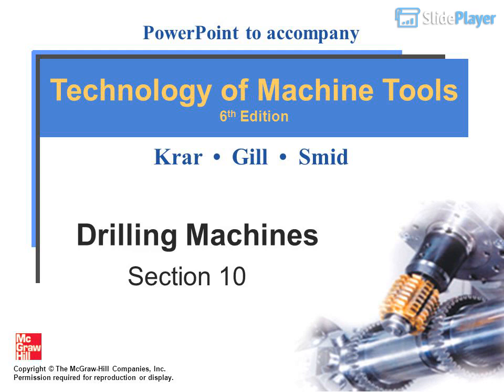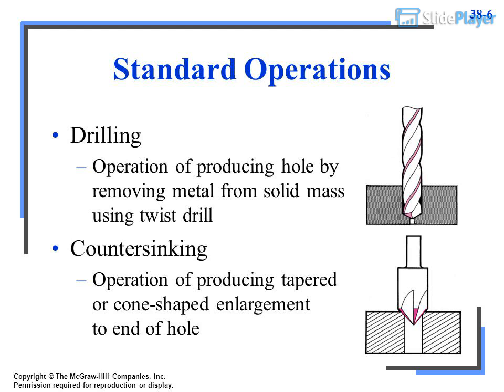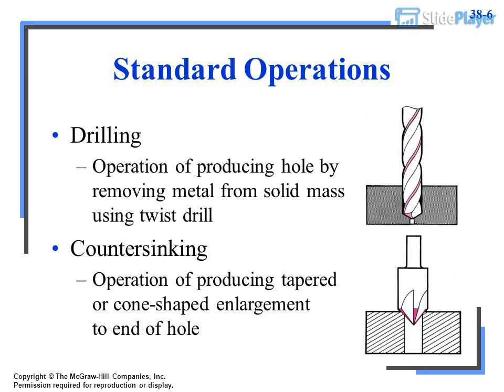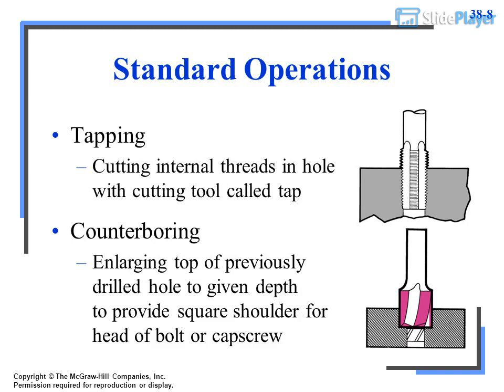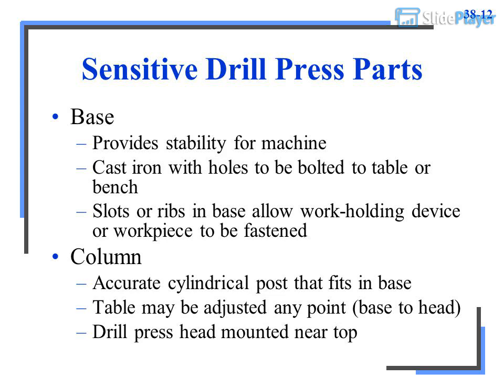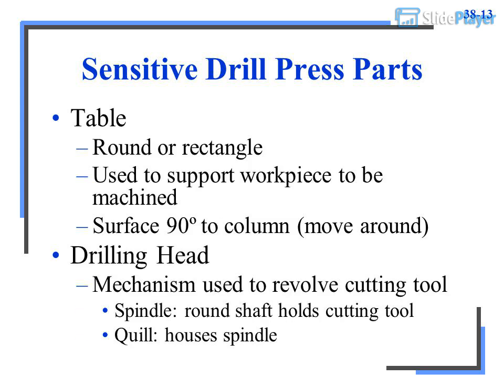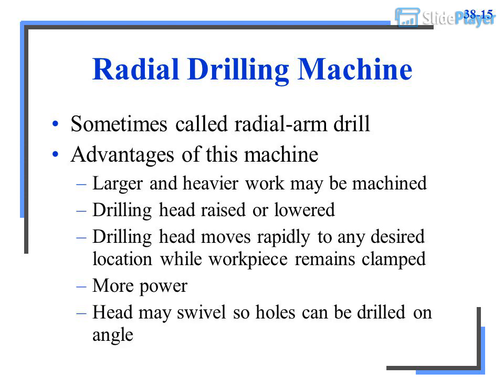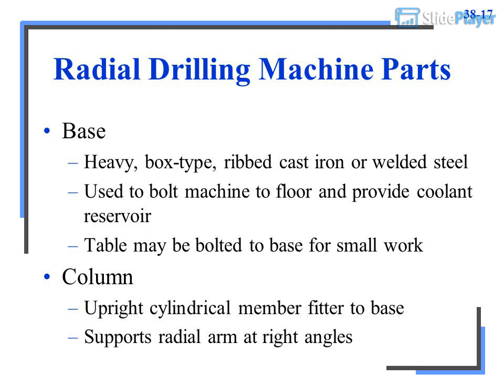Drill manchine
drilling machine#typeofdrillmachine radial_drilli machine